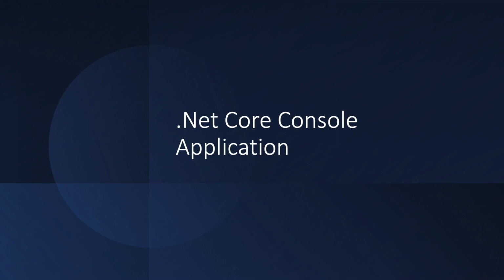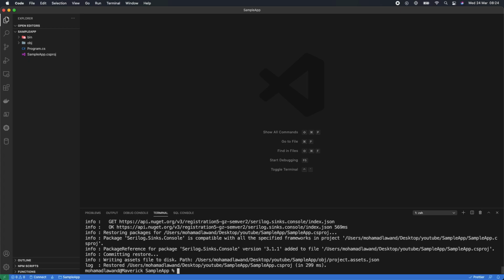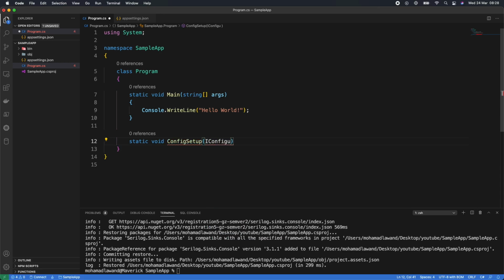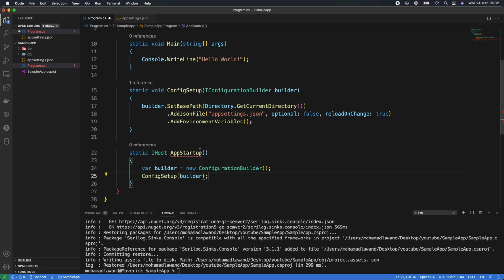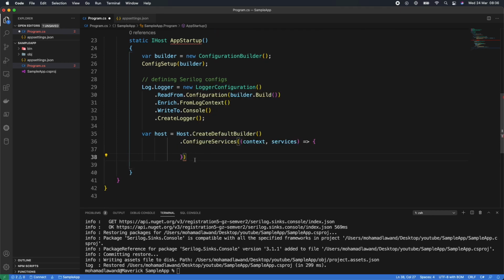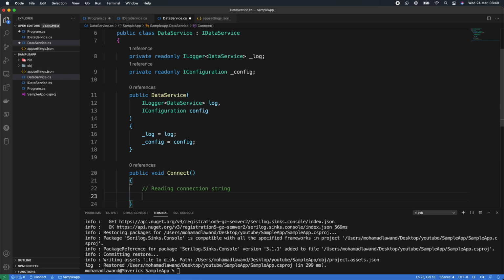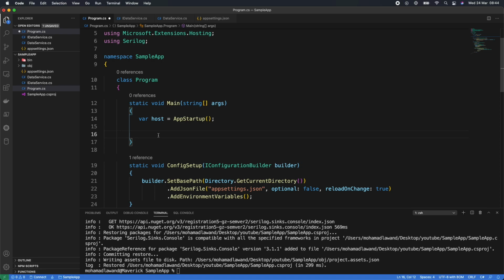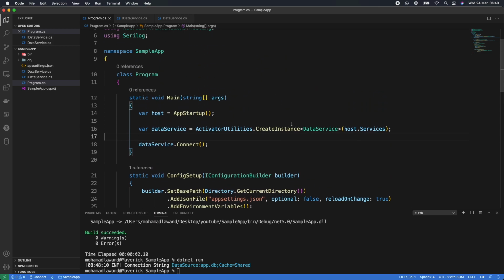.NET 5 Console App with Dependency Injection, Serilog Logging, and AppSettings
In this Video we will be building a .Net 5 console app which support dependency injection, logging and app settings configuration.

So what's in our agenda today:

- development ingredients
- the functionalities we are going to build
- Coding